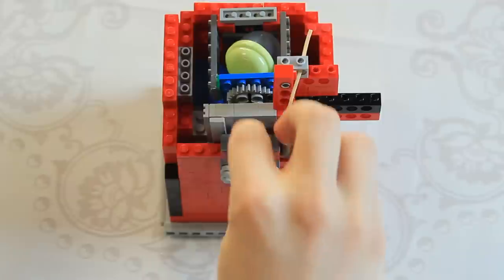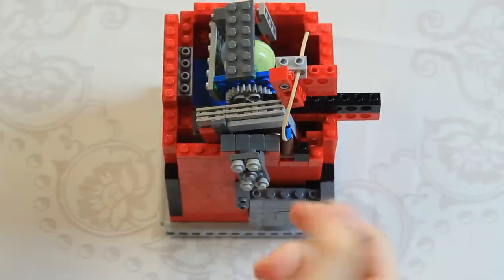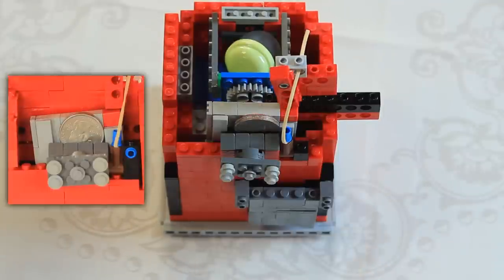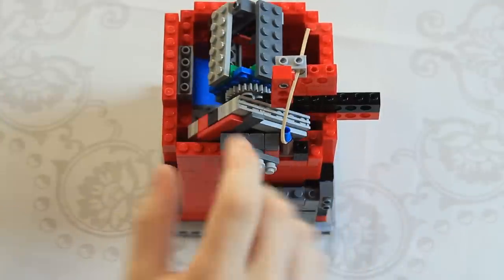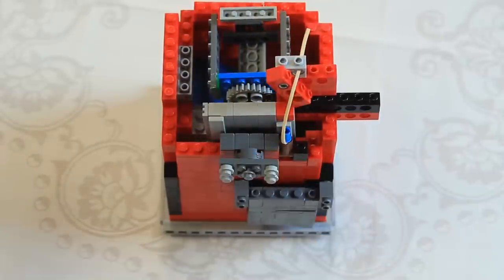Surprise Toy Custom LEGO Vending Machine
In celebration of my new social media profile, I decided to make today's Toys Amino vending machine! It has to be one of my best builds in a while, but what do I do with eighteen toys now??

LEGO® is a trademark of the LEGO Group of Companies, which does not sponsor, authorize or endorse this website.